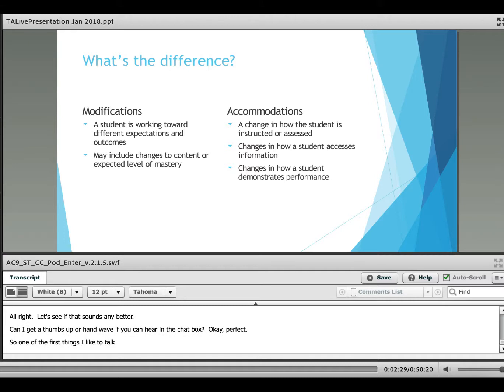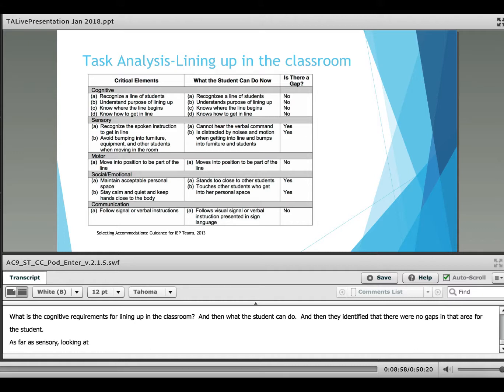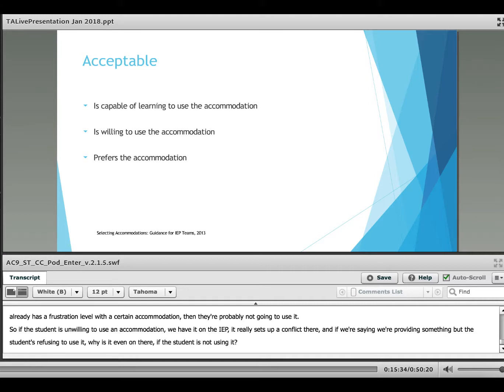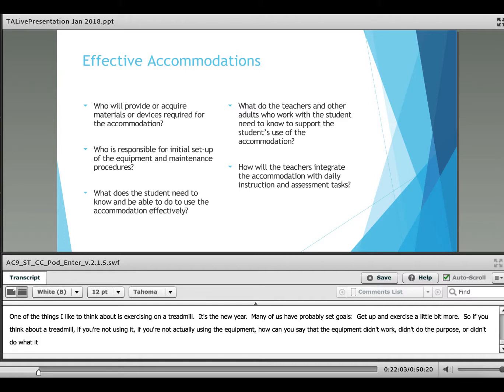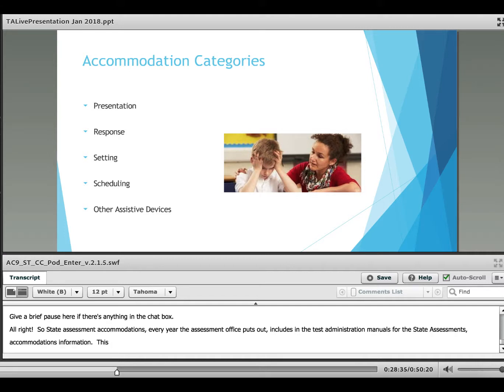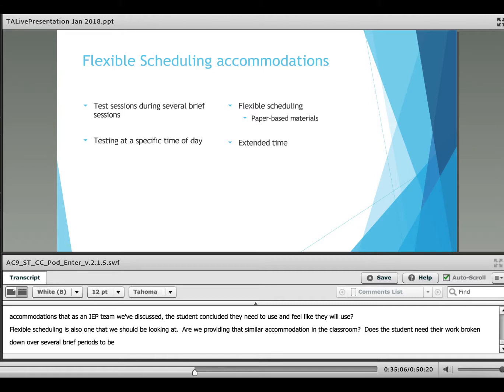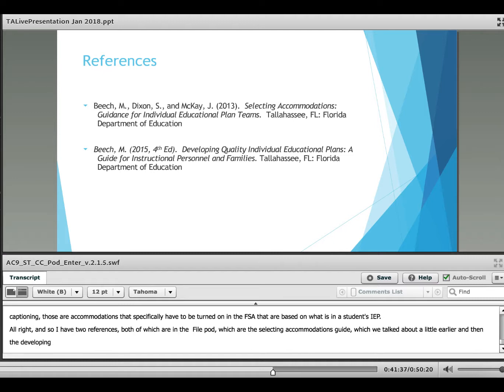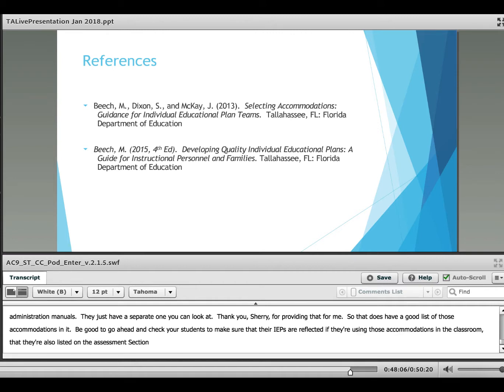Determining Testing Accommodations Based Upon Data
Have you ever wondered how accommodations on your students’ IEPs are determined?  Have you identified an accommodation as necessary for a student only to find that the rest of the IEP team didn’t think it was needed?  Join us to examine how accommodations are determined and how to inform IEP team members of the educational necessity of those accommodations.  Use your data to drive the need for instructional accommodations and also determine when an accommodation is no longer needed.

Outcomes:

At the conclusion of this webinar, participants will be able to:
Identify resources available to aid in the selection appropriate accommodations
Analyze difficult tasks for students and select appropriate accommodations
Write a present level of performance that contains critical information indicating a need for accommodations